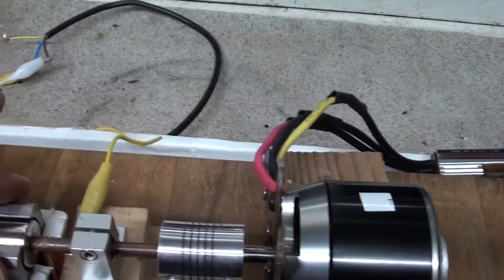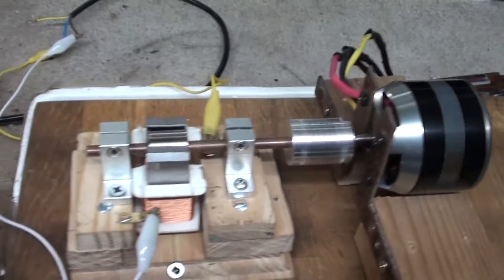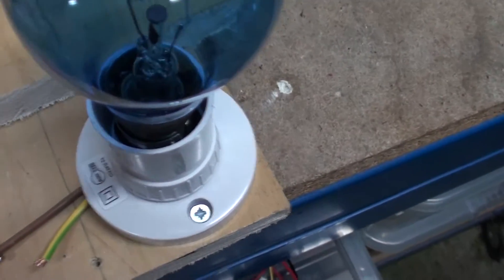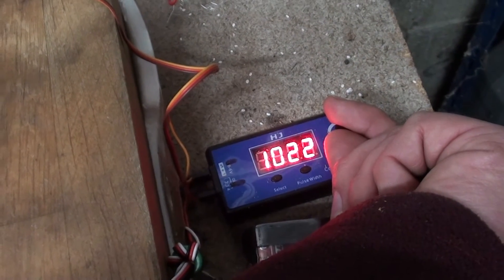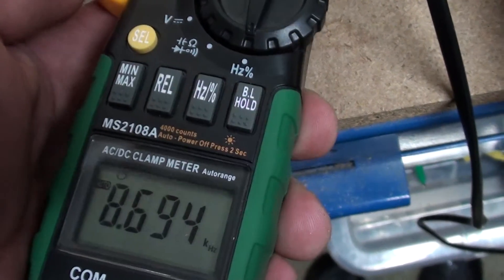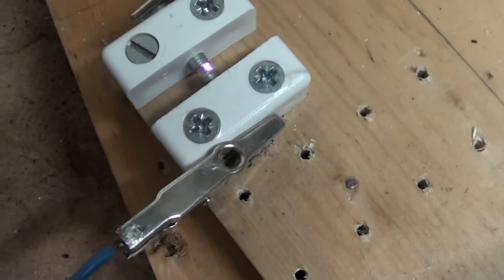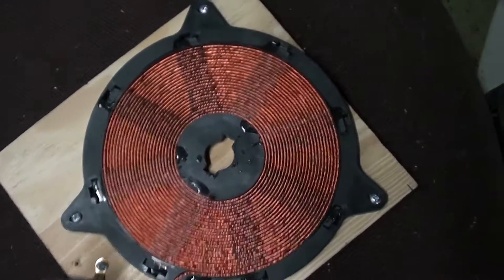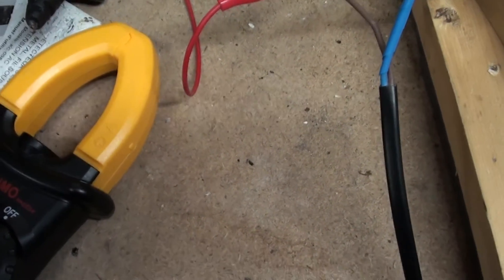Gerard Morin replication with neodymium magnet 4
So here's the juicy bit, for me at least!! Why does the induction stove coil produce such an increase in frequency of oscillation compared to the bulb? They're both resistances aren't they? Or is the induction stove coil doing something extra? I think it may be because it was when I was running the system at maximum, getting 40+KHz at the spark gap and then (I'm assuming it was) the arcing in the transformer started breaking down the tar-like black stuff and making a horrible smell. Now, with the bulb in place of the induction stove coil, this NEVER EVER happened - the oscillation NEVER got above 20KHz and nothing in the system became stressed, but with this new addition, it seems to just go crazy. If it was just the frequency of the oscillation of this energy, the transformer wouldn't respond as the core couldn't energize and shut off quick enough (in my humble opinion, but please input if you think or know otherwise!) so something's going on with the coil!!!